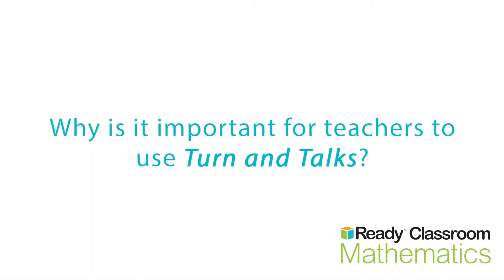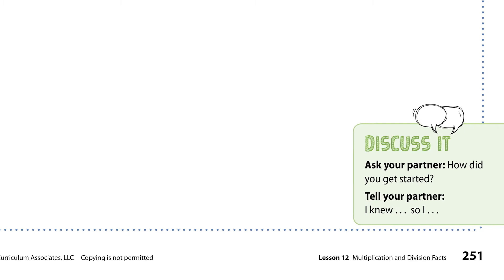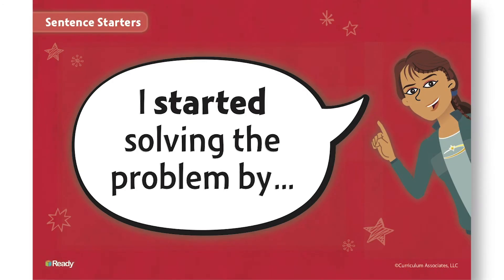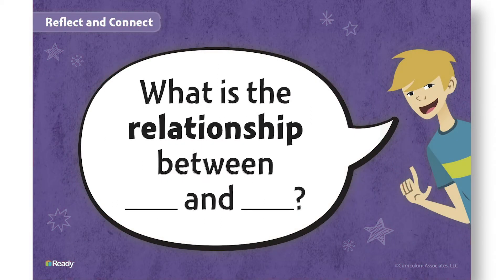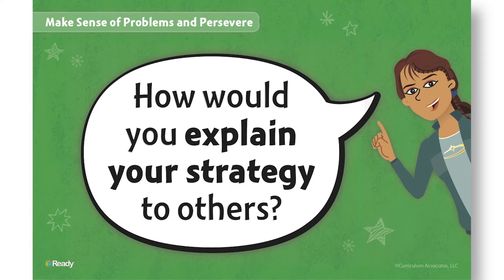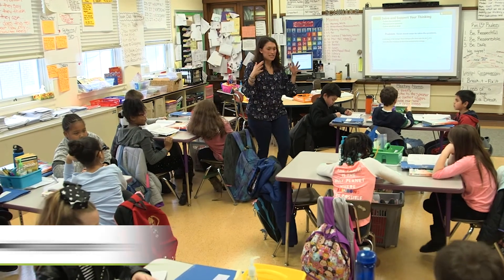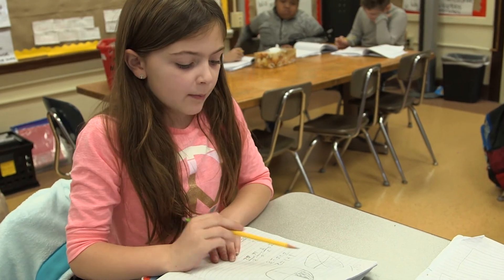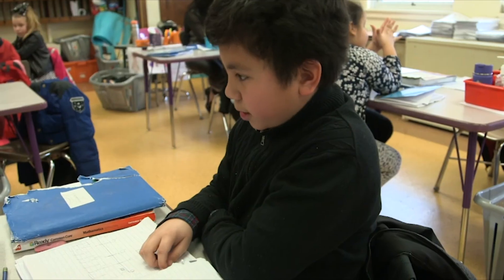Ready Classroom Mathematics: Value of the Turn and Talk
Learn why Ready Classroom Mathematics authors Amy Lucenta and Grace Kelemanik find turn and talks so valuable in a math classroom.